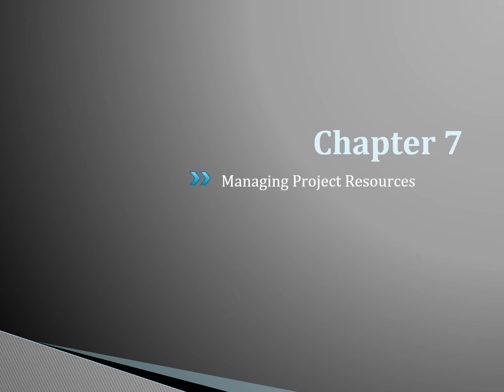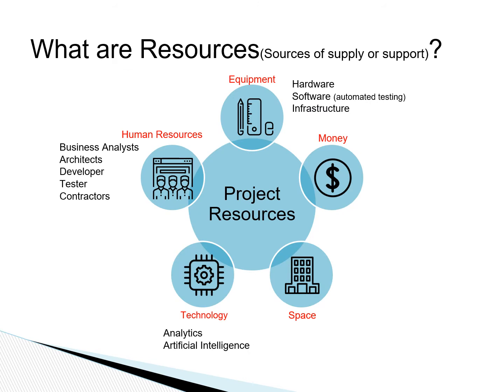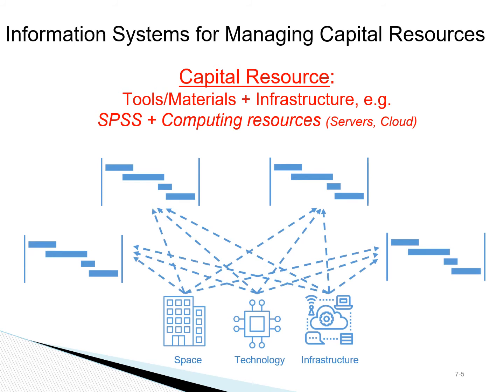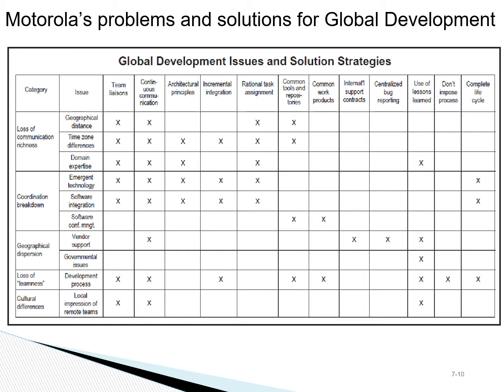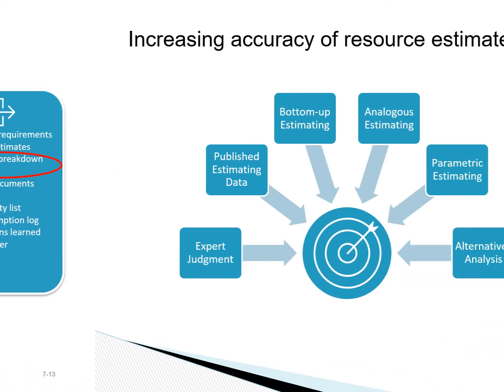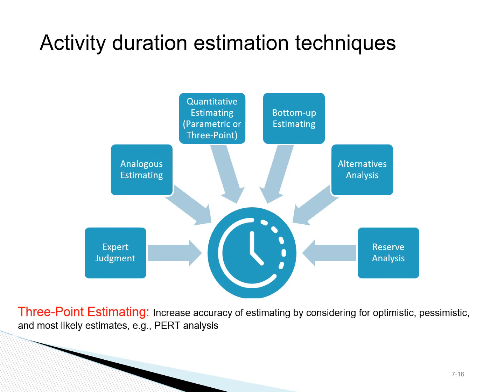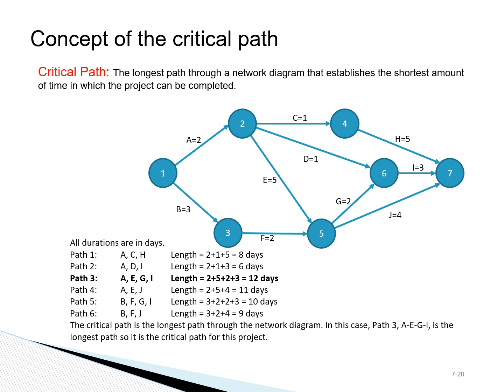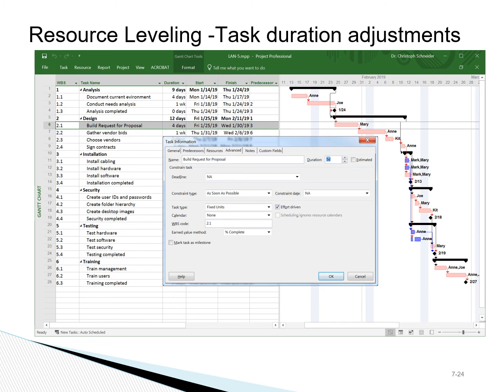HAP 460 Chapter 7 Lecture